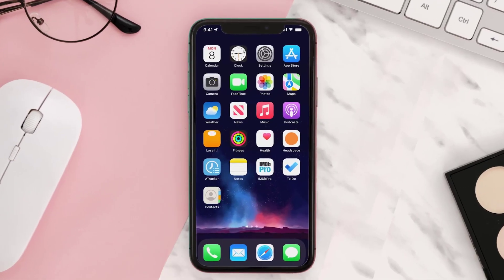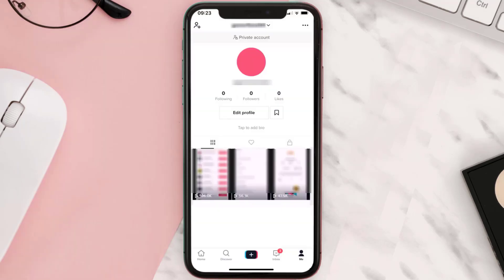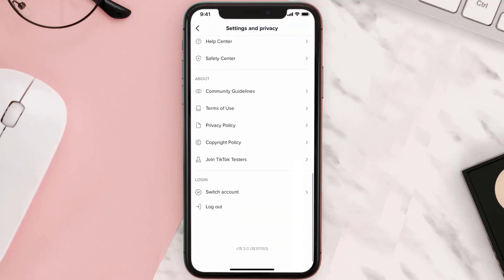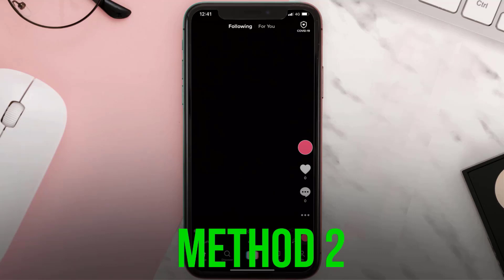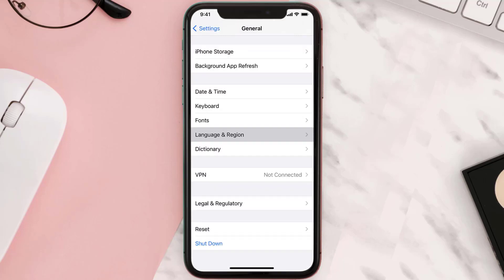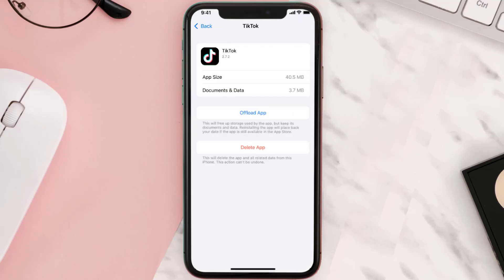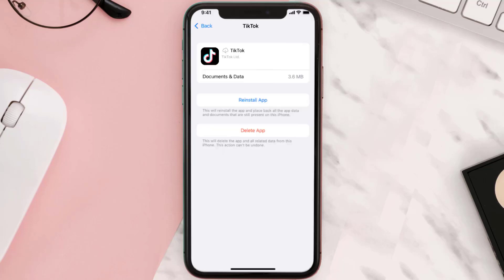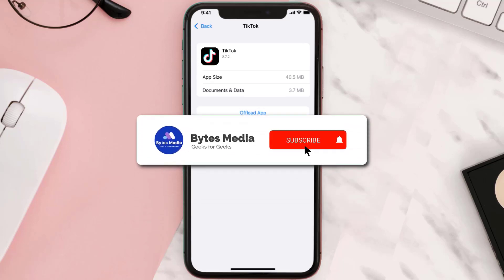Can't Search on TikTok | How to Fix TikTok Search Not Working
In this video, I'll show you How to Fix Can't Search on TikTok and How to Fix TikTok Search Not Working. This is the easiest and fastest way to Fix Can't Search on TikTok and How to Fix TikTok Search Not Working. Make sure you watch until the end of this video to find out How to Fix Can't Search on TikTok and How to Fix TikTok Search Not Working on Android and iPhone. These methods work on Android as well as iOS 11, iOS 12, iOS 13 and iOS 15. Hope you enjoy!

Video Parts:
00:00 Intro: Can't Search on TikTok | How to Fix TikTok Search Not Working
00:07 Solution 1
00:26 Solution 2
00:52 Outro: Conclusion

Topics Covered:
Bytes Media
cant search on tiktok
tiktok search not working
i cant search on tiktok
How to Fix TikTok Search Not Working
Can't Search on Tiktok
tiktok search bar not working
how to fix tiktok search not working problem
Fix tiktok not working
how to
how to fix
no search bar on tiktok android
tiktok search bar not appearing
how to fix cant search on tiktok on ios/android
tiktok tutorial
fix tiktok
how to fix tiktok search problem
Search not working
app
ios